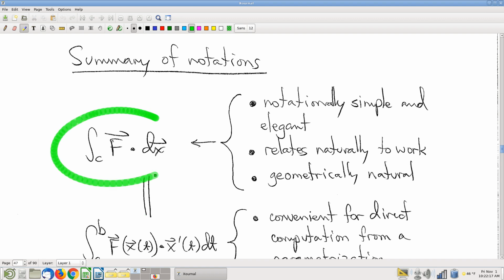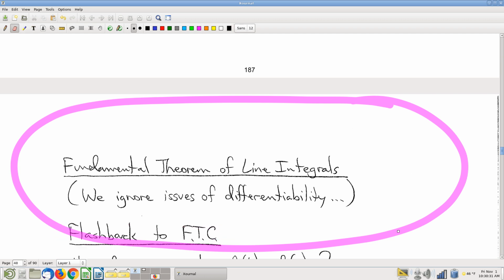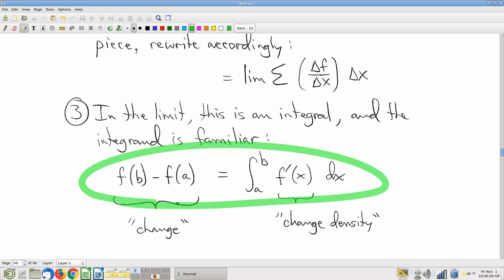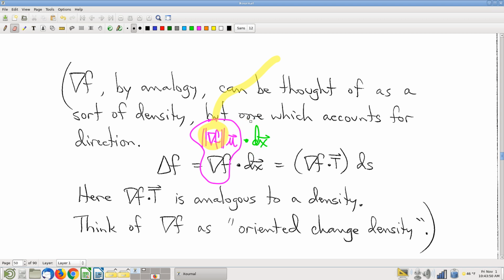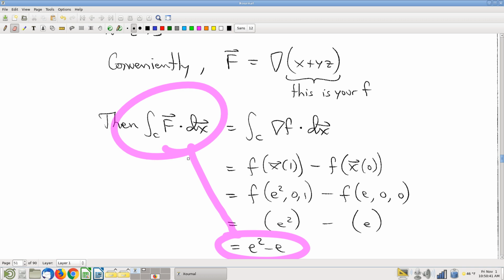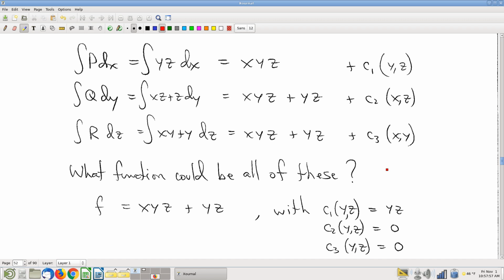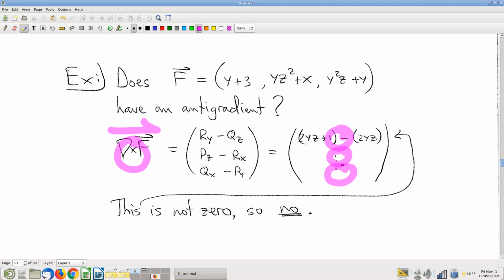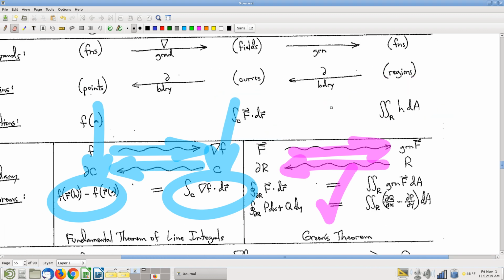Math 212, 2019 Fall, 11-01